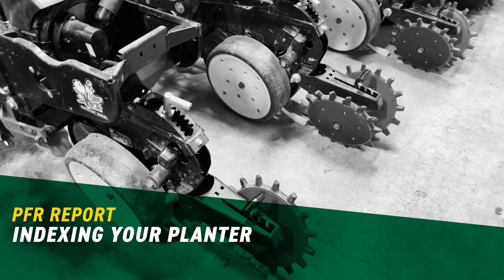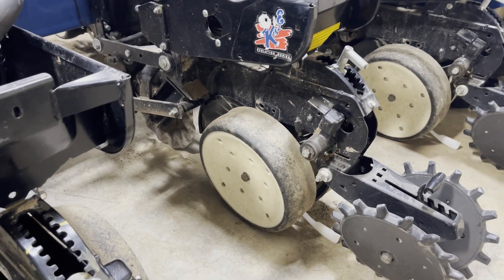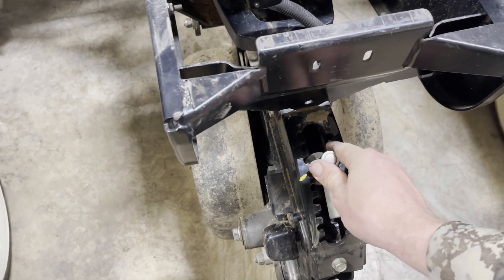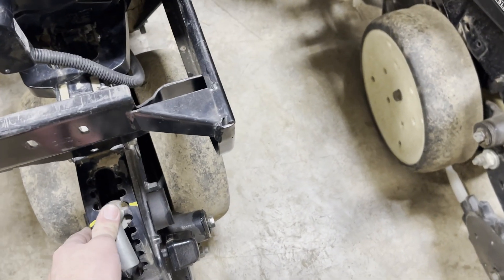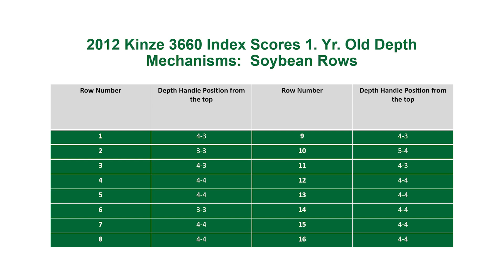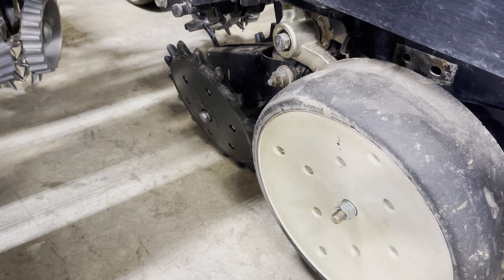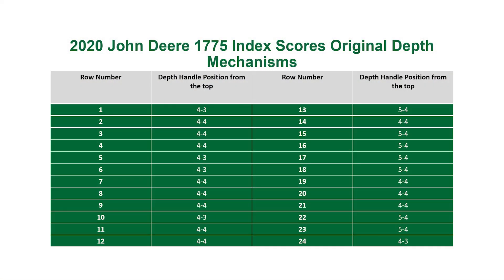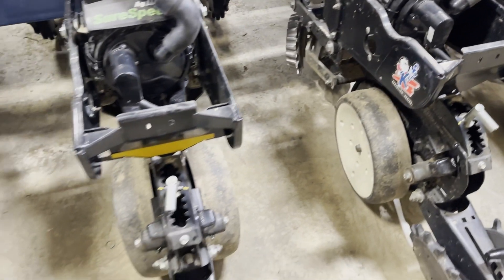Indexing Your Planter | Beck's PFR Report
Ensure consistent planting depth and uniform emergence across all your planter rows with this essential pre-planting step! In this video, Clayton Stufflebeam with Beck's Hybrids demonstrates the importance of "indexing" your planter to achieve precise depth control and maximize your crop's potential.